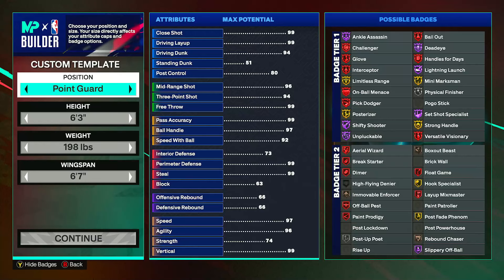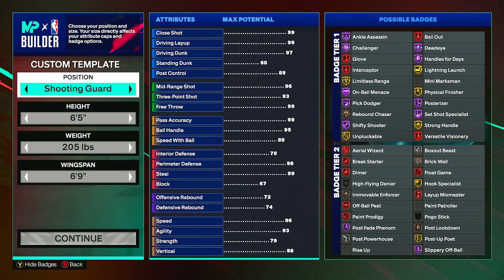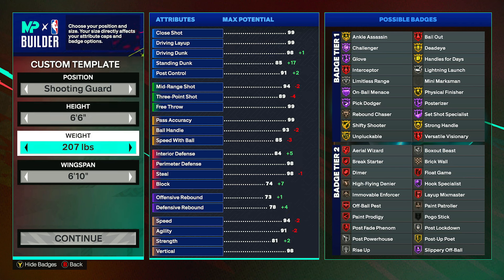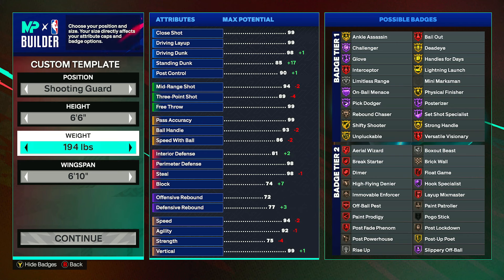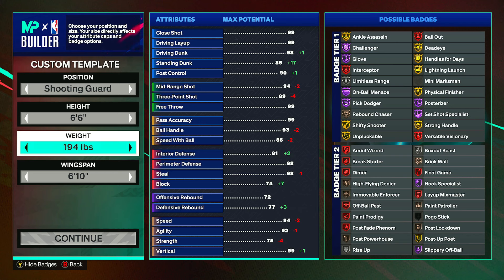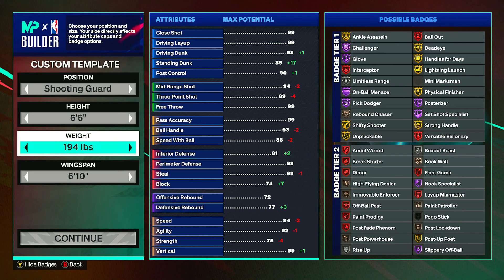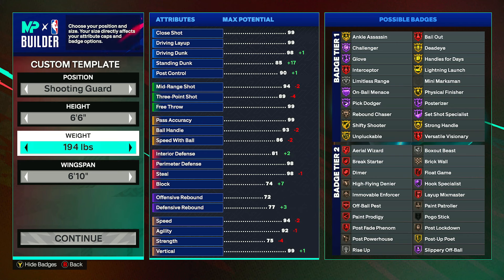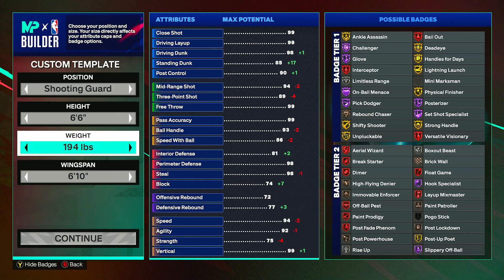Jaylen Brown Build 2k25!!! Best 2 Way 3 Level Shot Creator Build in NBA 2k25 Next Gen!!!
This is the best Jaylen brown build 2k25!!! This best 2 way 3 level shot creator build has good slashing , shooting , playmaking and defense!!! If you're looking for the best jaylen brown build in nba 2k25 next gen this is the best build for you!!!